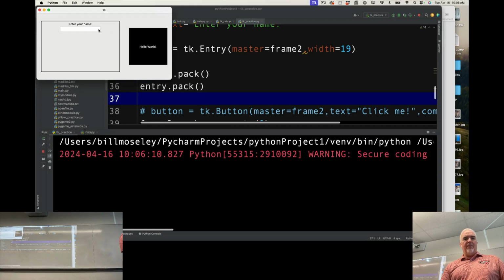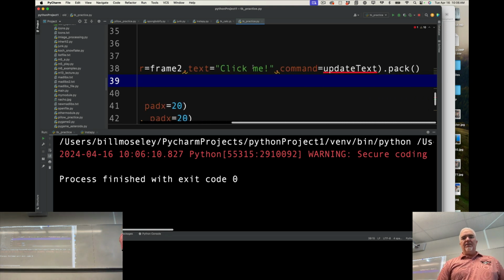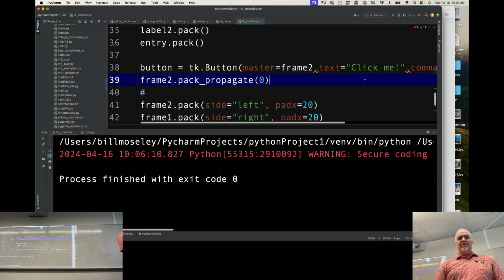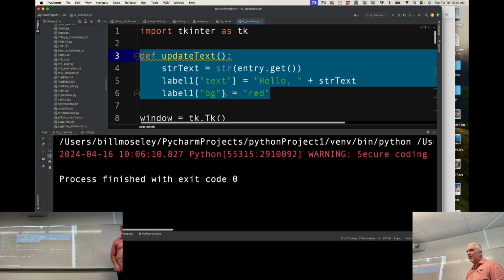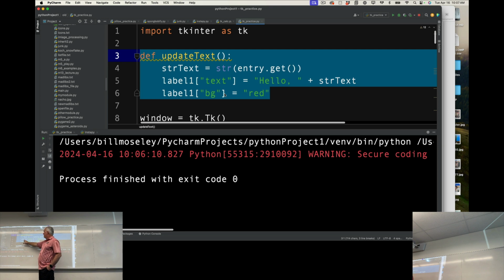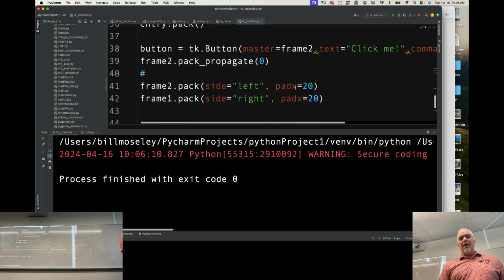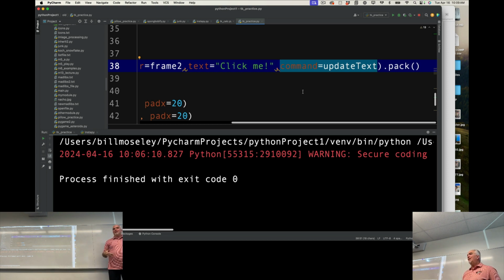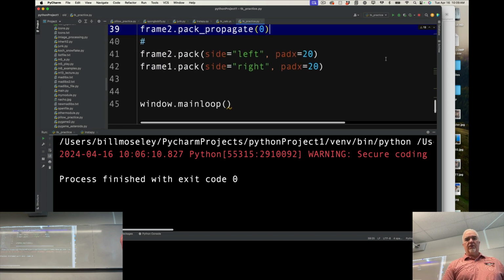Python - Module 17 - Attaching a Function to a TKInter Button (Spring 2024)